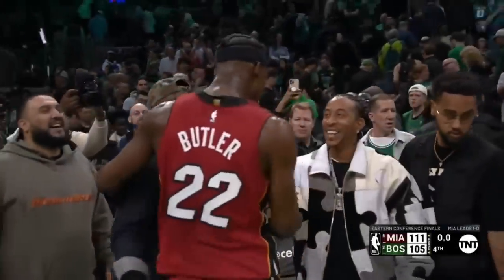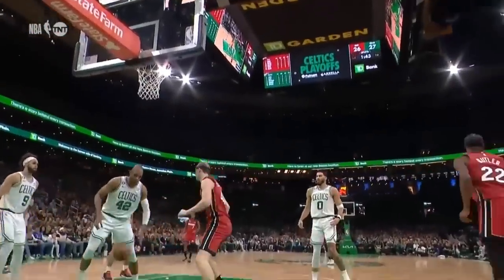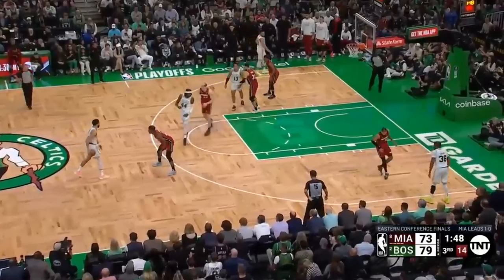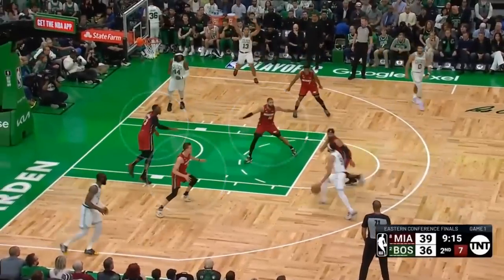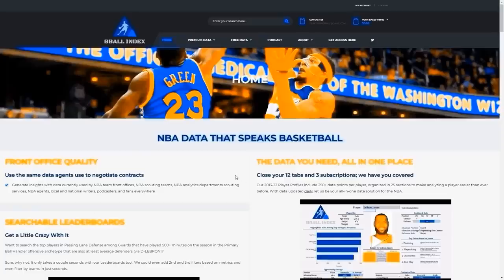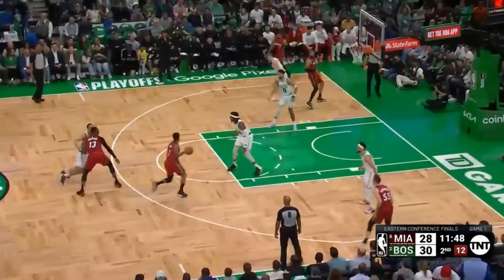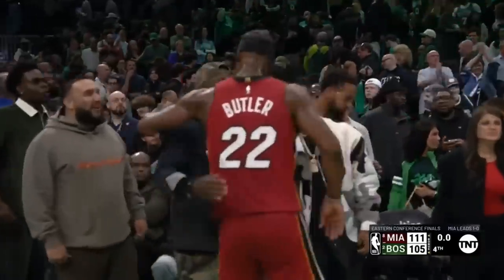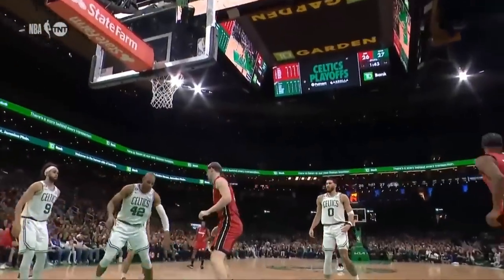The Miami Heat are playing Basketball Chess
Erik Spoelstra is separating himself as a coach, and Jimmy Butler continues to look like a playoff God, but there’s also so much more to the Miami Heat holding a 2-0 Conference Finals lead over the Boston Celtics.